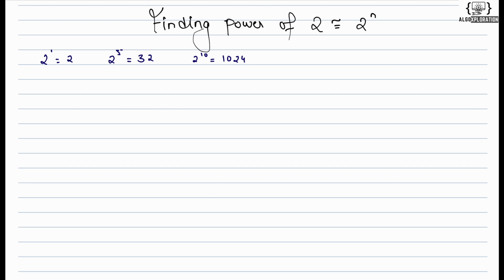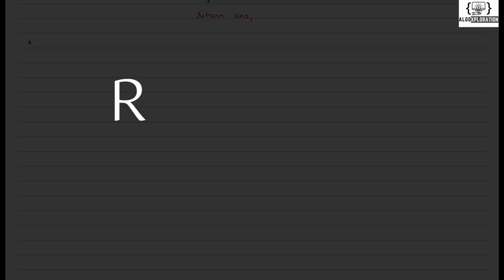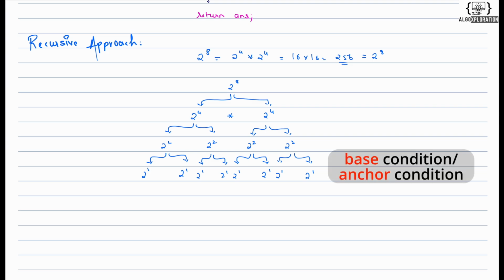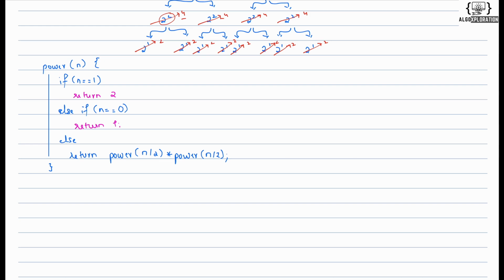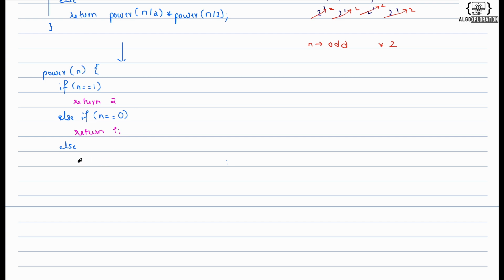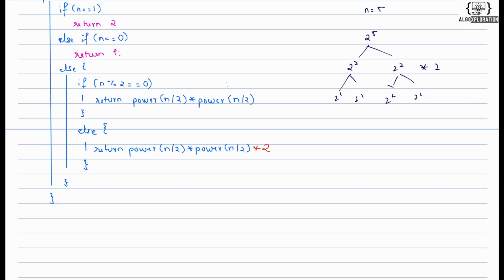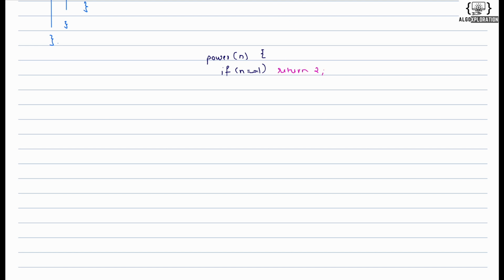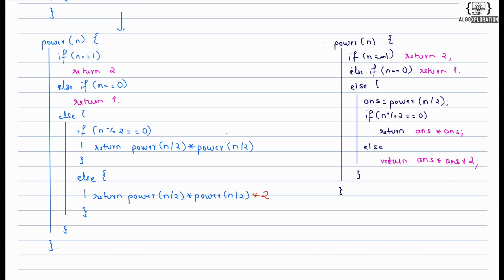Optimized Power of 2 Using Recursion | Fast Exponentiation | Recursion Series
In this video, we solve the classic problem: Find 2ⁿ using recursion — but with a twist!

Instead of the basic recursive method, we use an optimized divide and conquer approach, also known as fast exponentiation. This reduces the time complexity significantly.

✅ What You’ll Learn:
Why the naive recursive approach is inefficient
How divide and conquer helps speed up exponentiation
Implementation of fast power using recursion
Explanation for even and odd exponents

power(n):
  if n == 1 → return 2
  if n == 0 → return 1
  if n is even → return power(n/2) * power(n/2)
  if n is odd → return power(n/2) * power(n/2) * 2

Timeline:
Intro: 0:00
Iterative Approach: 01:09
Recursive Approach: 02:44

This video marks the start of our Recursion journey, so make sure to follow along as we explore deeper concepts in upcoming videos like tail recursion, backtracking, and more!